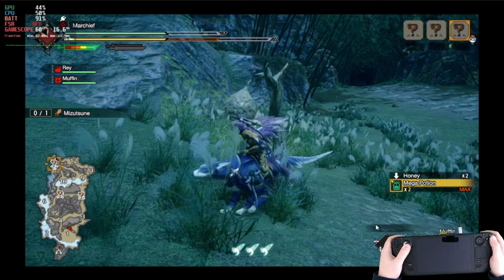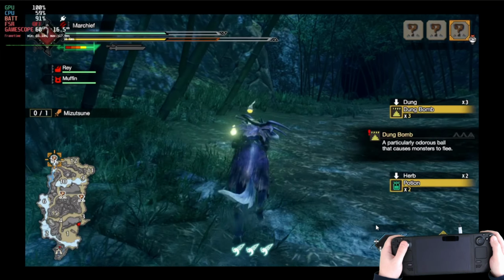Steam Deck Gameplay - Monster Hunter Rise - Steam OS - 60 FPS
Monster Hunter Rise Steam Deck Gameplay running on Steam OS.

UK Steam Deck Tech Links:
Compatible USB-C Hub
512Gb A2/U3 Micro SD Card